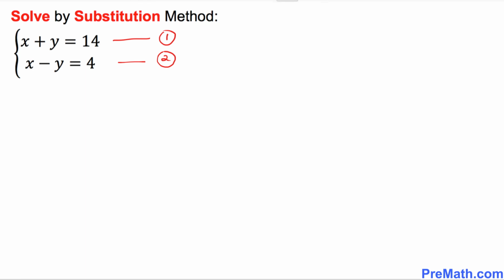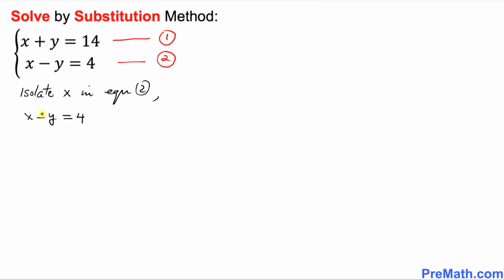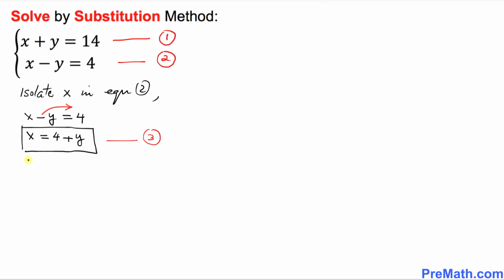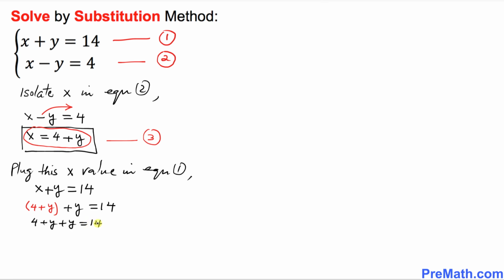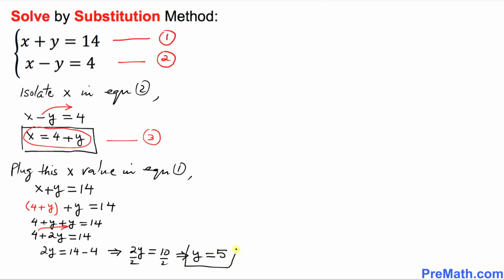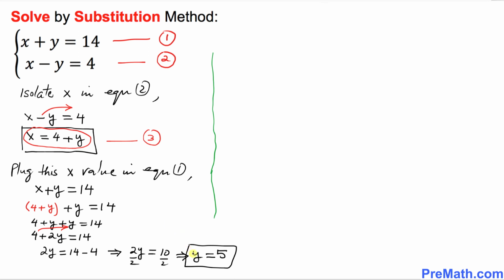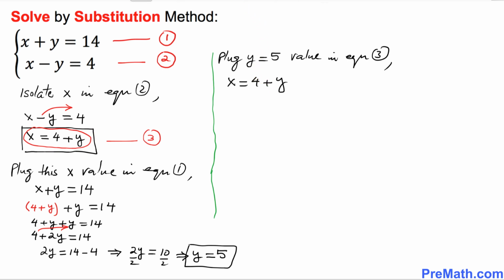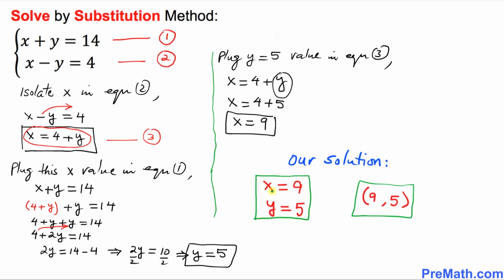Learn to Solve a System of Equations by using the Substitution Method | Fast & Easy Tutorial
Learn how to solve a system of equations by substitution. Simple step-by-step explanation by PreMath.com